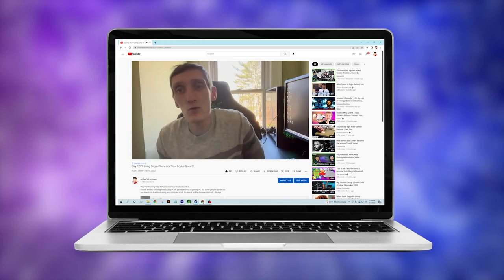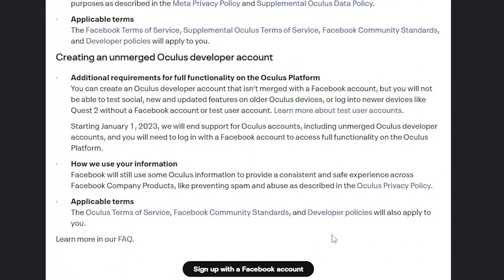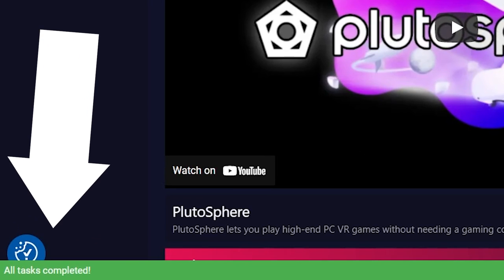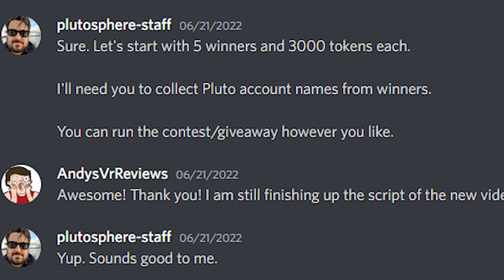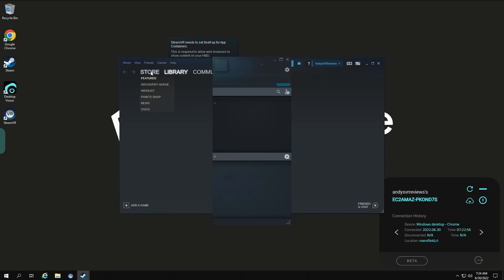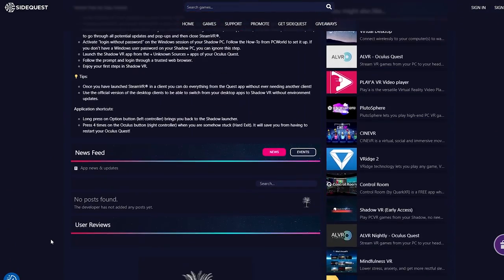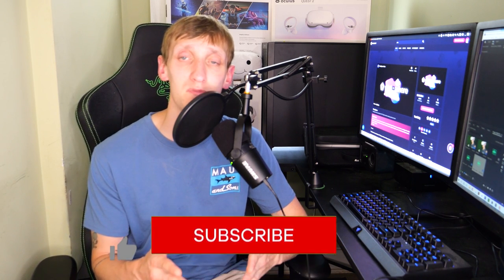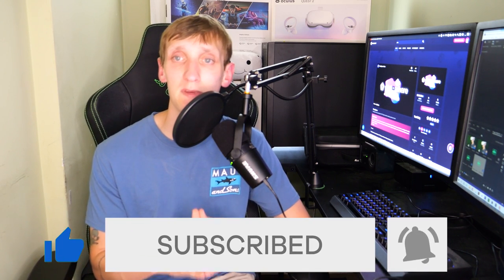How To Play PCVR On The Quest 2 Without A Gaming PC Play Boneworks Half Life & More UPDATED VERSION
So I know I came out with a video already showing how to do this but that was 4 months ago and since then there have been major updates to Plutosphere. Also, I was able to cover a lot more ground in this one and have it be at a much higher quality. I put my all into this video so I really hope everyone enjoys it. Token giveaway winners will be announced Monday July 11th at some point during the day

Timestamps;
00:00 - Intro
01:23 - Step 1 Turning On Developer Mode
02:00 - Step 2 Downloading SideQuest
02:22 - Step 3 Downloading Plutosphere
02:56 - Step 4 Creating Plutosphere Account And Linking To Quest
03:50 - Plutosphere Token Giveaway
05:24 - Step 5  Using Desktop Vision
06:10 - Step 6 Launching Steam VR
07:30 - Gameplay Running Off Cloud PC
09:48 - Closing Statement